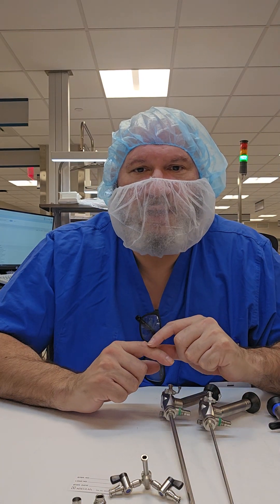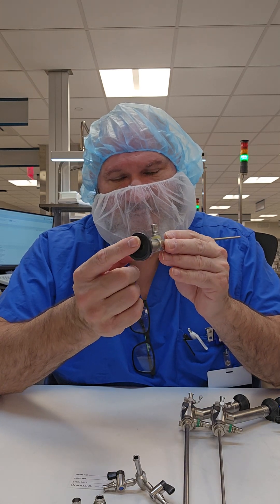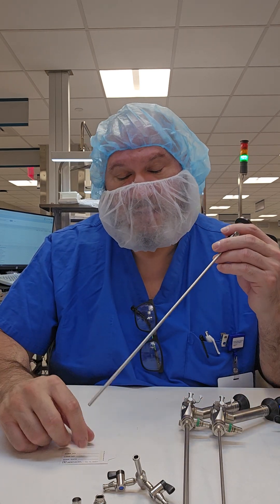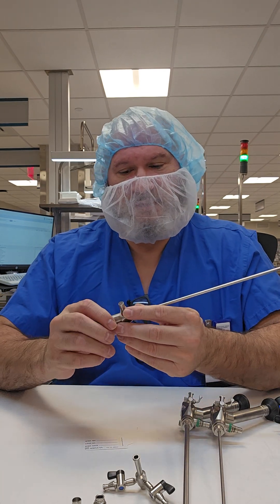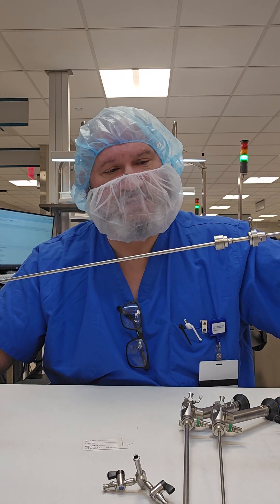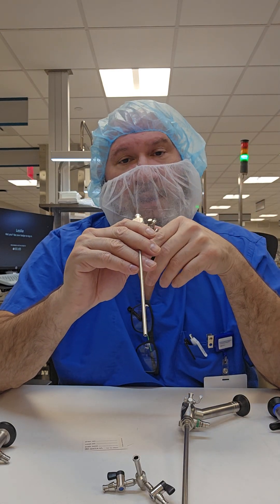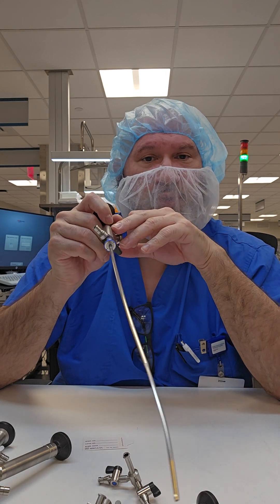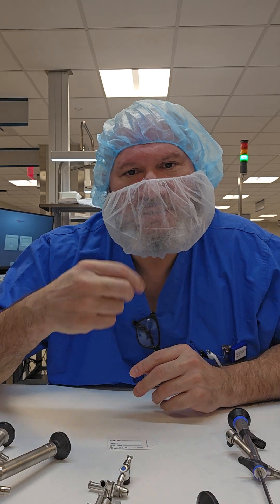Sterile Processing: Endoscope basics